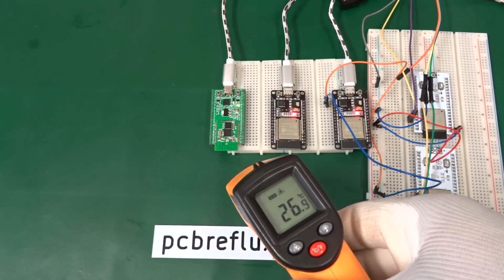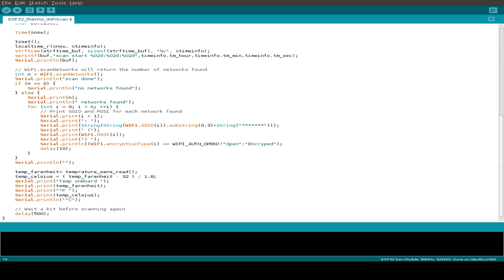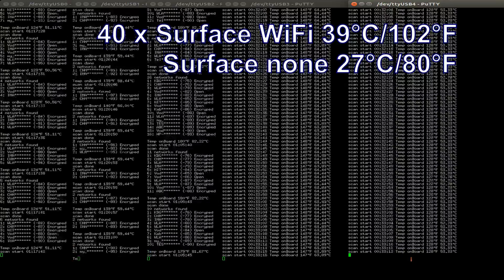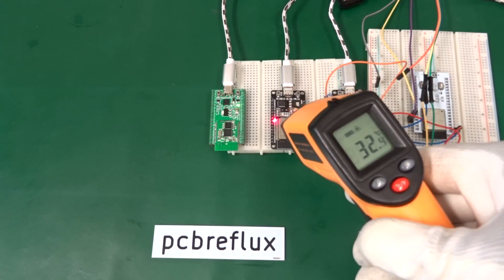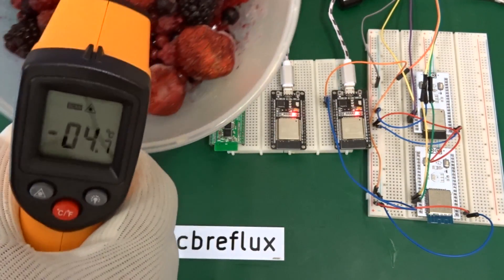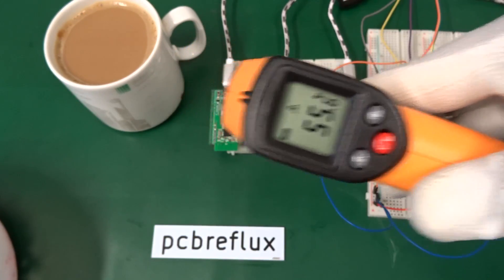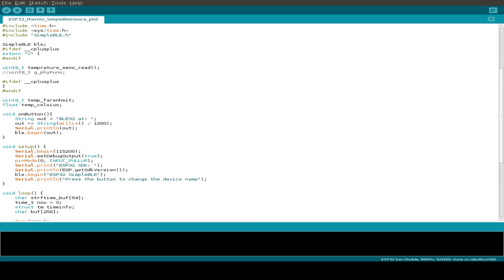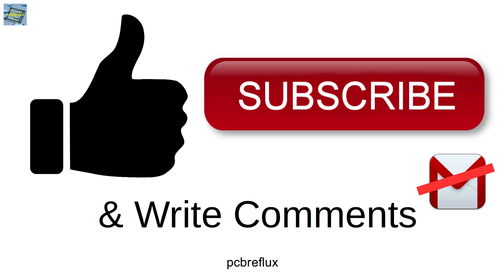ESP32 #47: Temperature Measurement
Using the ESP32 with WiFi, BLE or plain to measure some Temperatures.

Development Environment